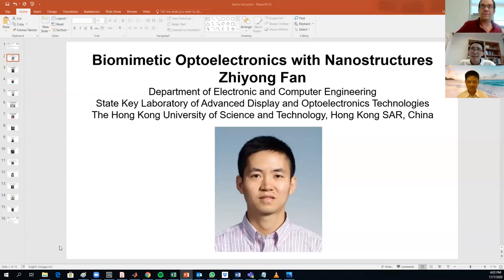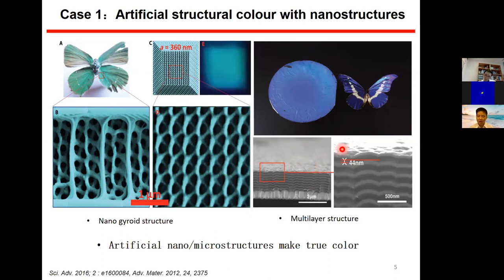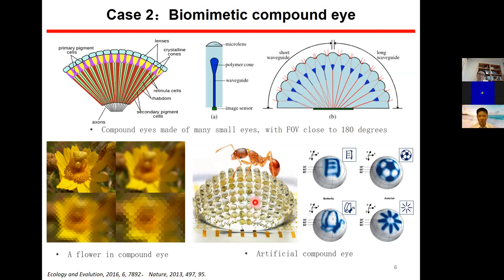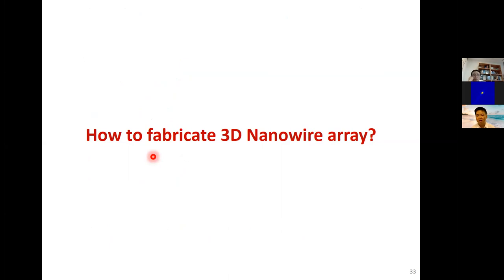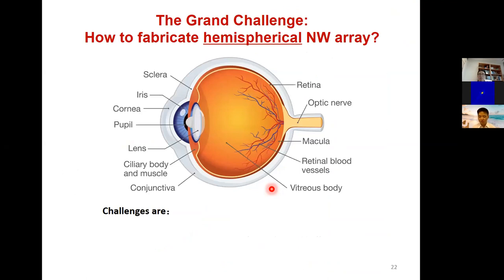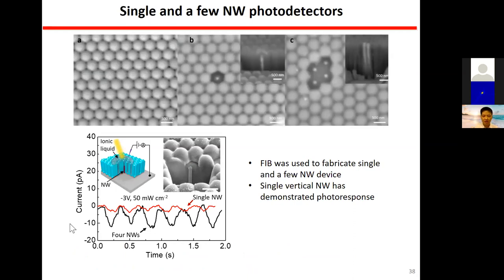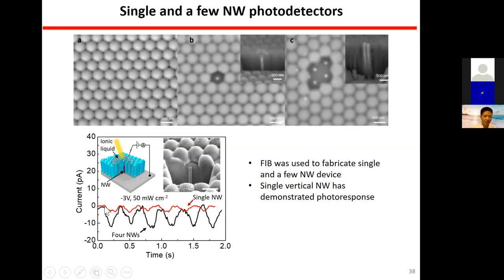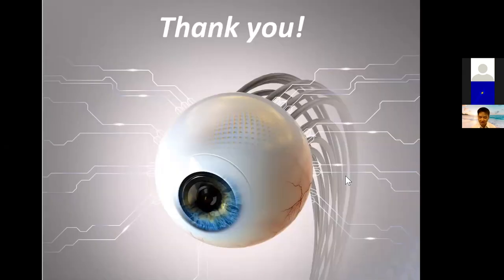Physics Seminar: Biomimetic Optoelectronics with Nanostructures | Zhiyong Fan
Online Physics seminar by Professor Zhiyong Fan (Hong Kong University of Science and Technology), held on 17 July 2020.

Abstract: Billions of years of natural evolution have created today's colorful biological world. Biomimetics has given us many important ideas for solving scientific and engineering problems for more than 100 years. From a material perspective, many biological structures are made of nanomaterials with intriguing capabilities to manipulate light propagation. In this talk, I will first briefly summarize some inspirations from micro-nano biomimetics that have led to unique designs of optical and optoelectronic devices. Then I will focus on one example, a biomimetic eye using a hemispherical nanowire array as an artificial retina.

Bio: Dr Zhiyong Fan received Bachelor and Master degrees on Materials Science from Fudan University, China, then moved on to the University of California, Irvine for his PhD study. He worked as a postdoctoral fellow in the Department of Electrical Engineering and Computer Sciences at UC Berkeley, with a joint appointment at Lawrence Berkeley National Laboratory in 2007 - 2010. He then joined the Department of Electronic and Computer Engineering, Hong Kong University of Science and Technology (HKUST) in 2010 and now is a full professor. He is a Director of the HKUST-ATAL Joint Innovation Laboratory, and Associate Director of the Material Characterization and Preparation Facility. He is a member of the State Key Laboratory of Advanced Display and Optoelectronics Technologies at HKUST, Fellow of the Royal Society of Chemistry, Senior Member of IEEE, and Founding Member of the Young Academy of Sciences of Hong Kong. He has won a number of awards, including the BSAC Outstanding Research Award, HKUST SENG Young Investigator Award, Outstanding Research Award, HKUST President Award and Innovation Award, and the Shandong Natural Science Second Prize. His research interest is focused on functional nanomaterials and structures for electronic and optoelectronic devices. To date, he has published more than 170 peer reviewed papers in Nature, Nature Materials, Nature Communications, PNAS, Nano Letters, Advanced Materials, etc., with ~19,000 citations and h-index of 69. He is a highly cited author of Clarivate Analytics in 2018.